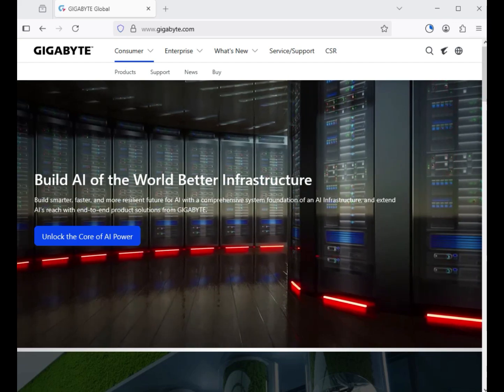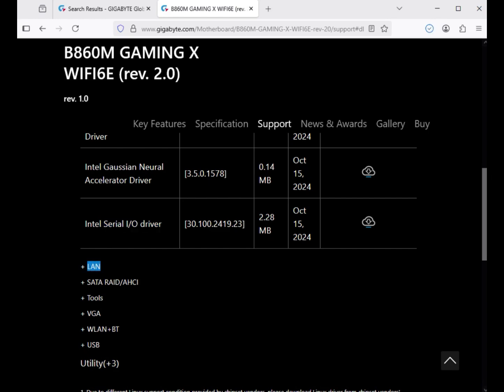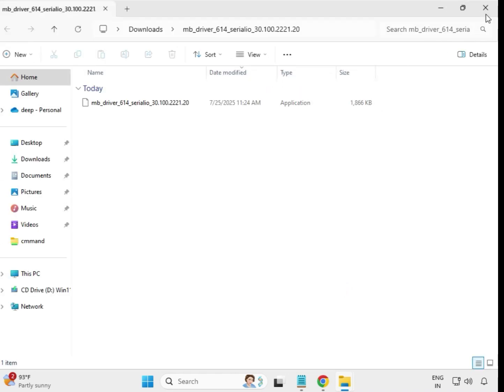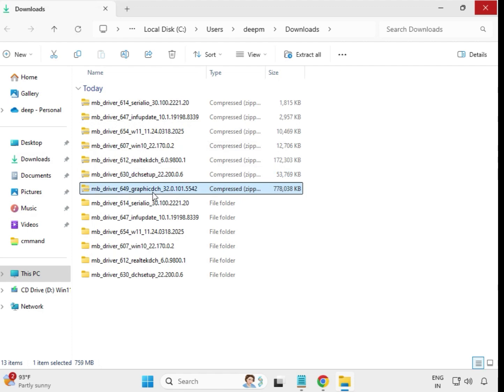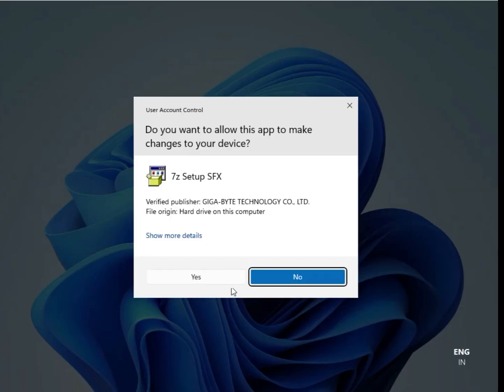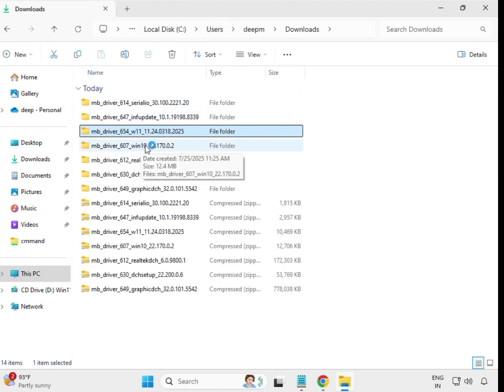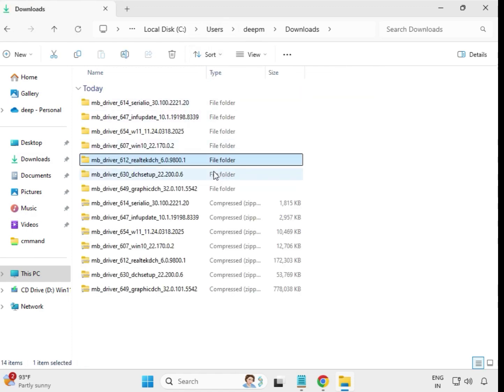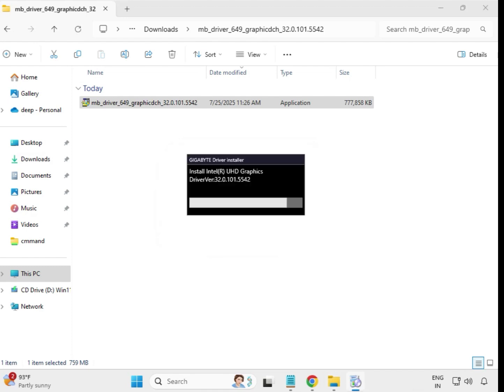Download & Install Drivers for Gigabyte B860M GAMING X WiFi6E | Windows 10/11